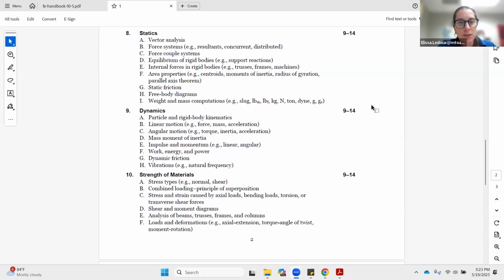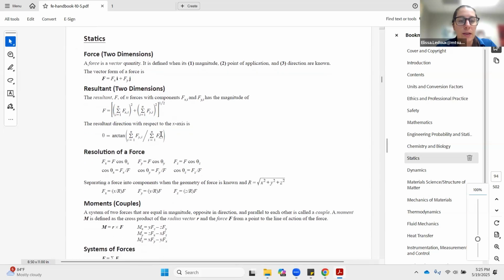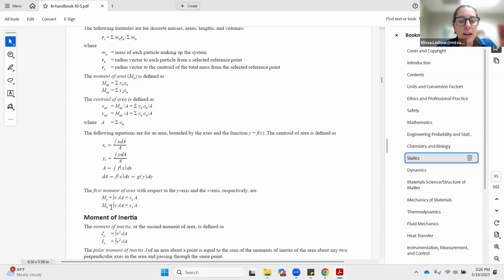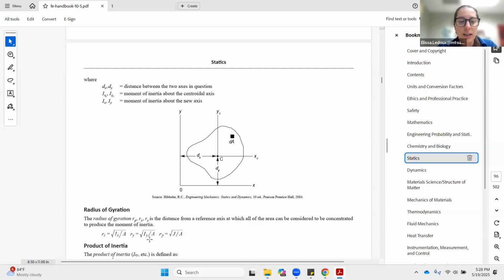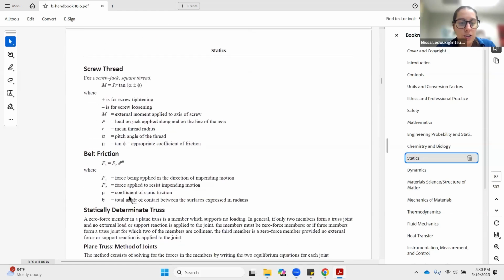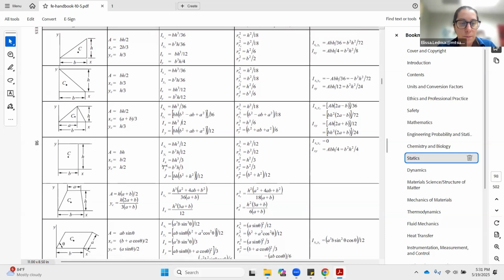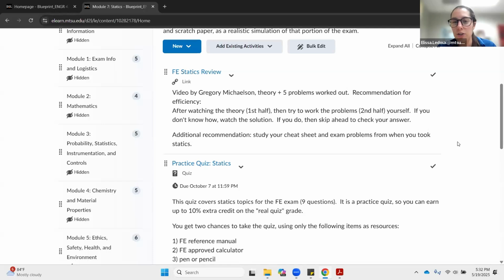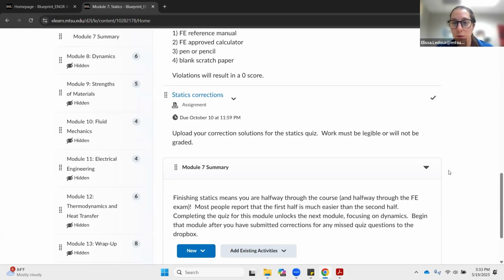What's on the FE? Statics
This video explains the statics topics on the FE Other Disciplines exam and what's in the handbook.
00:00  Intro
00:03  What's on the FE Exam?
01:06  What's in the Handbook?
08:18  What's in the LMS? (for ENGR 4500 Course)